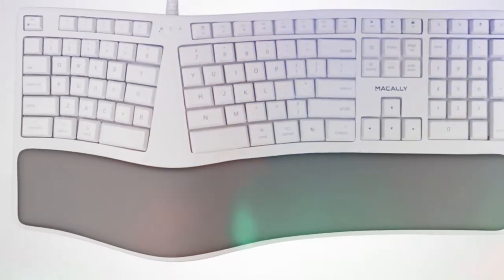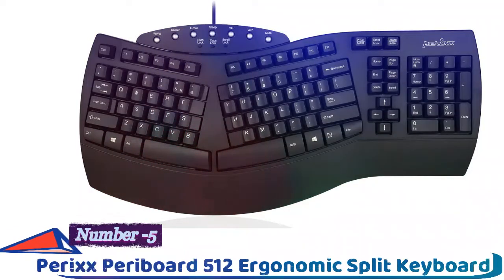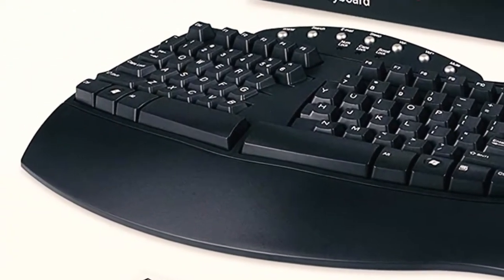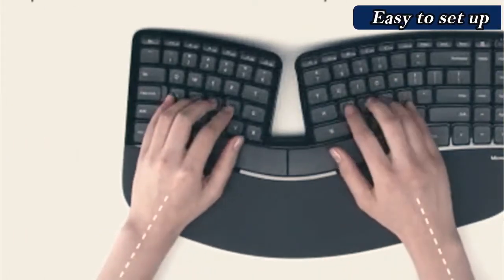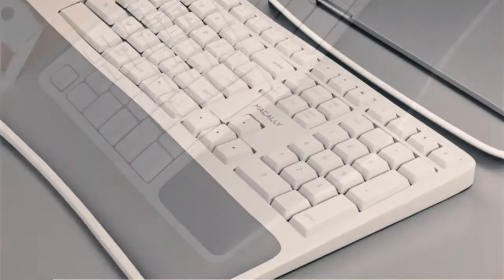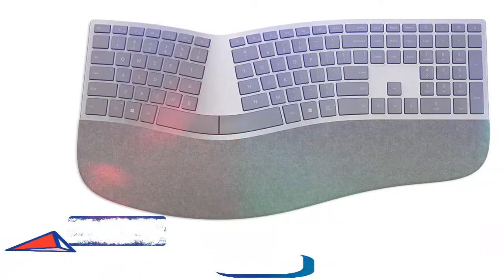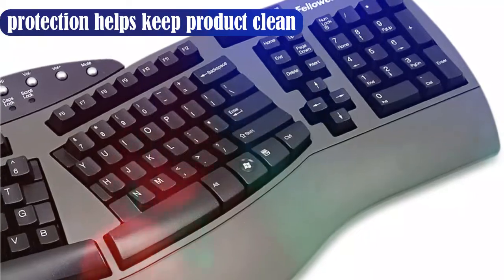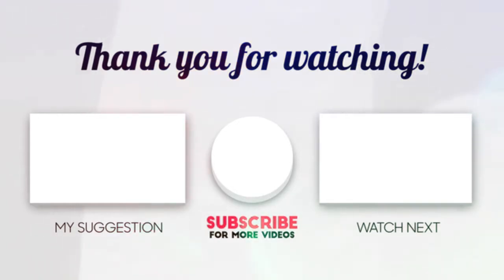Best Ergonomic Keyboards for 2023 🔥🔥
The 5 Best Ergonomic Keyboards [2023]:
Links to the best ergonomic keyboards on the market right now:
1 ►Fellowes FEL98915 Ergonomic Keyboard
●Amazon US
●Amazon UK
●Amazon CA
2 ► Microsoft 3RA 00022 Surface Ergonomic Keyboard
●Amazon US
●Amazon UK
●Amazon CA
3 ► Macally Mac Wired Keyboard with Wrist Rest
●Amazon US
●Amazon UK
●Amazon CA
●Amazon US
●Amazon UK
●Amazon CA
5 ► Perixx Periboard 512 Ergonomic Split Keyboard
●Amazon US
●Amazon UK
●Amazon CA

To save you time and money, we narrowed it down to some of the best ergonomic keyboards in 2022. Check out an in-depth review of the best ergonomic keyboards in 2022. In this video, we made new research on high-quality best ergonomic keyboards. This is the best ergonomic keyboard review. You can choose one of the top 5 best ergonomic keyboards on this list. Hopefully, it would be a great buy for you.